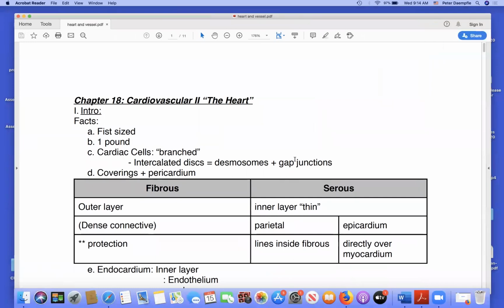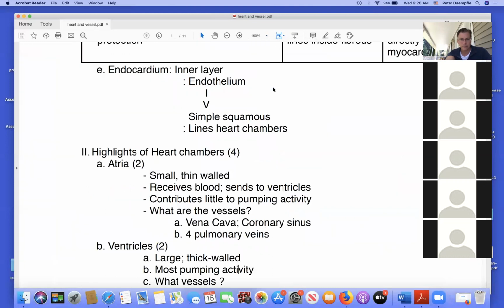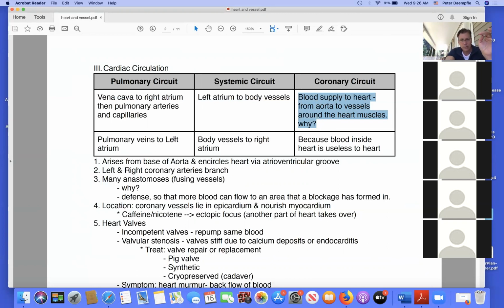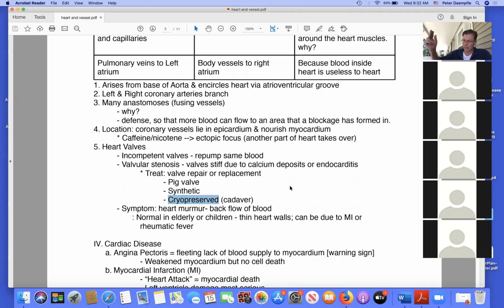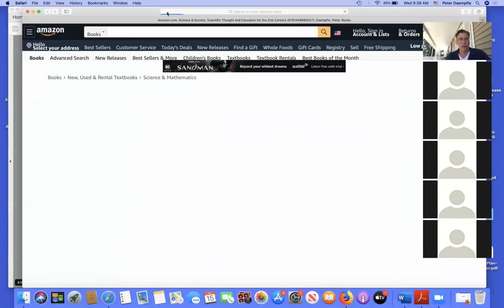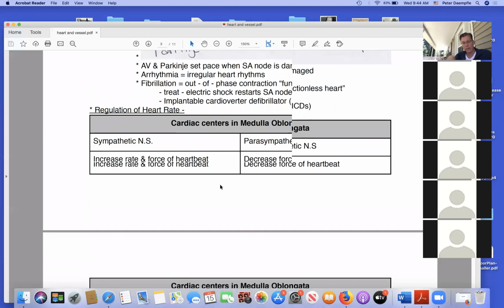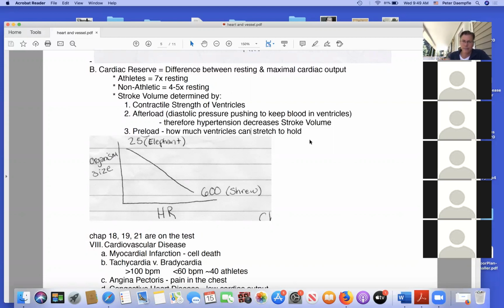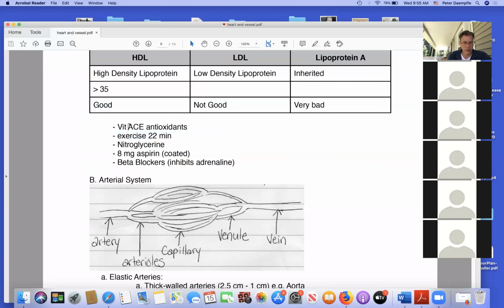Heart lecture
heart anatomy, physiology, disease and treatments